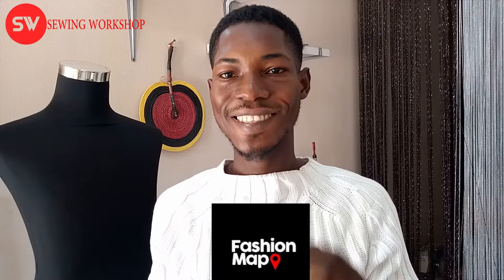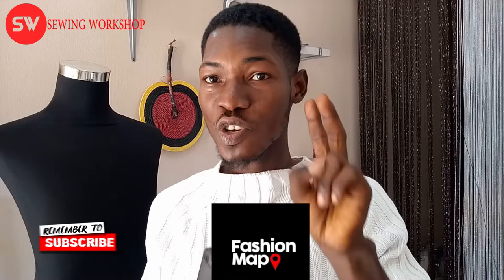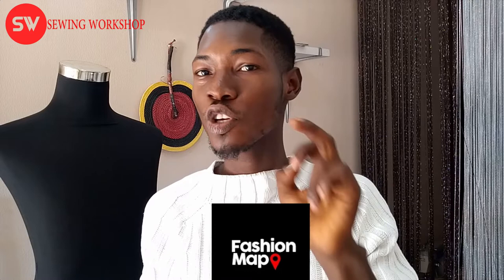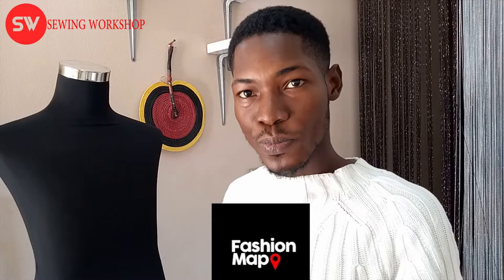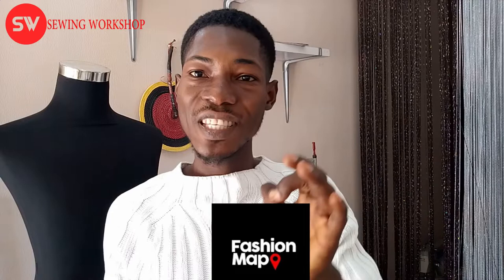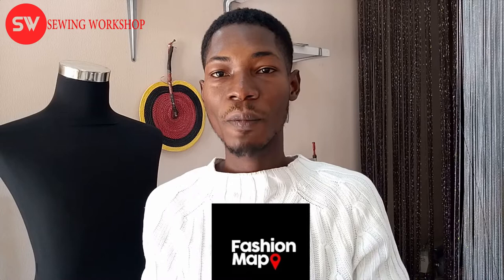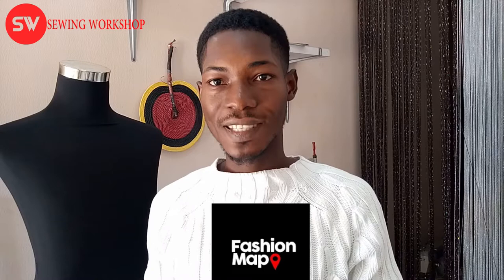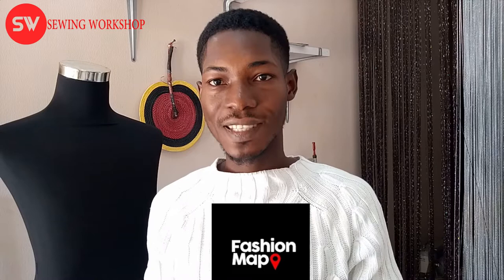Easy way to get customer as a fashion designer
To join the sewingworkshop private class about suit cutting and sewing and other outfit enrol

To buy any of the material or product i'm using in this video link bellow:

how to take a native measurements